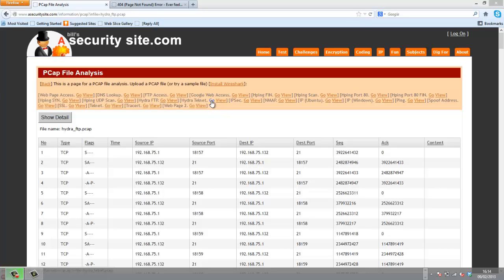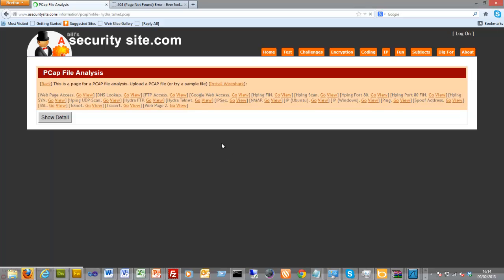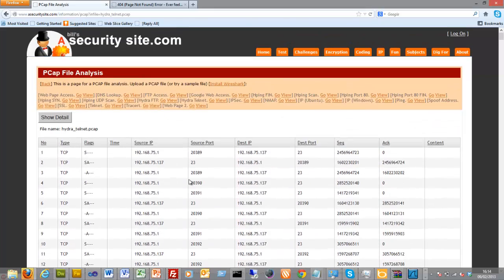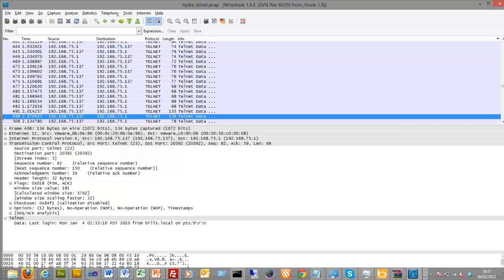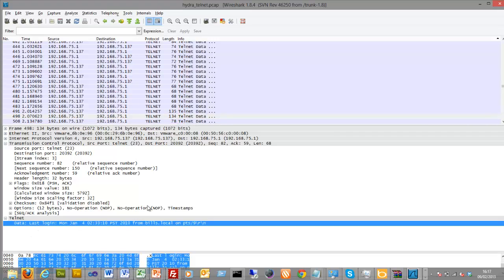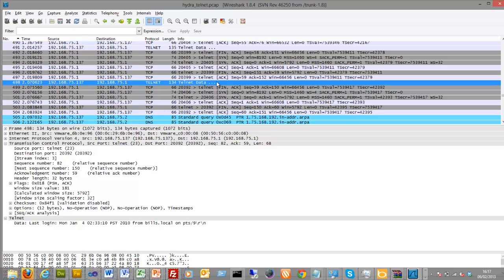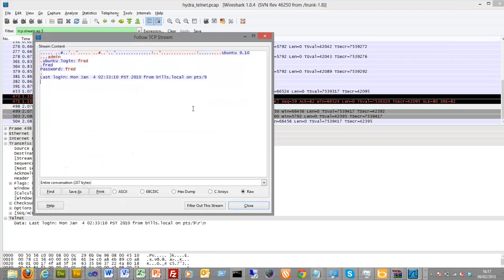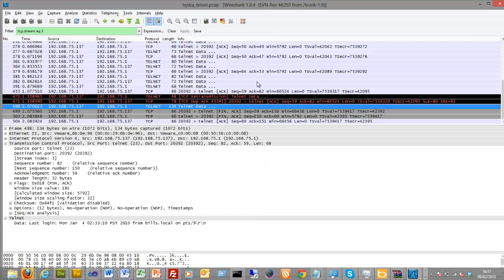Network Forensics: Hydra Telnet